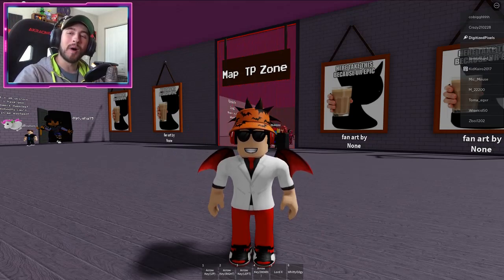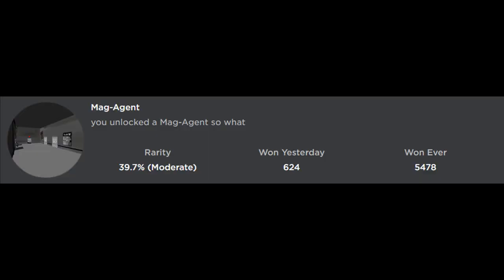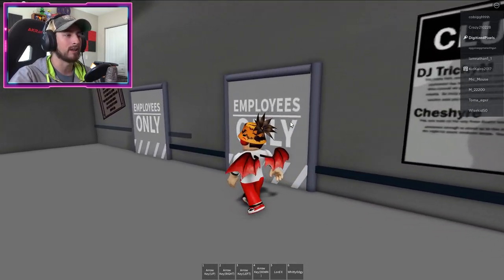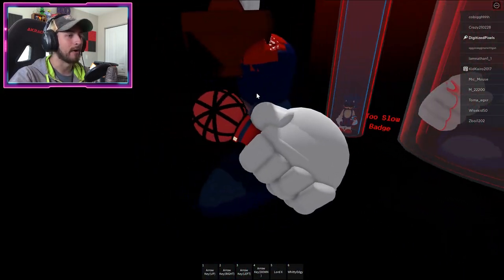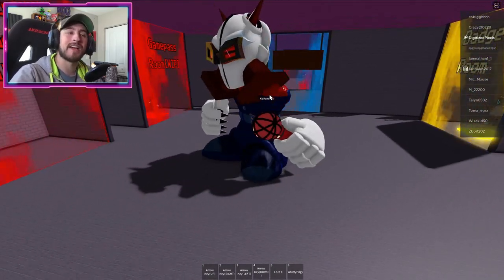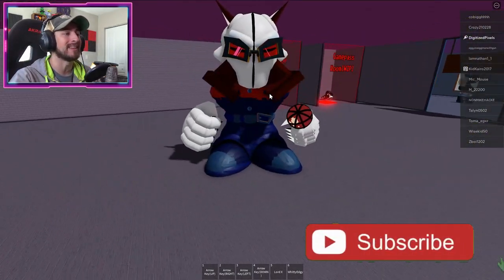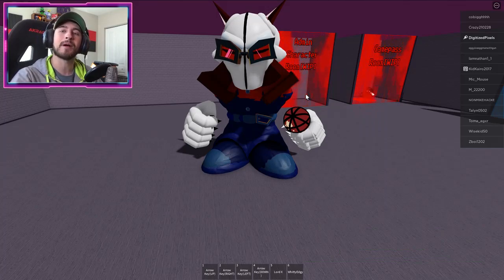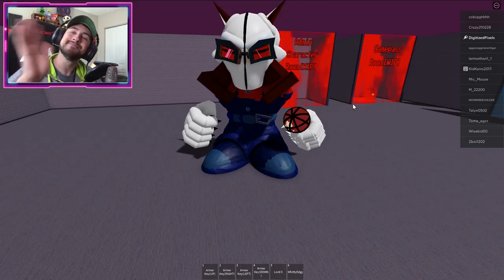How to get MAG AGENT BADGE in FROSTS FRIDAY NIGHT FUNK!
In this video, I'll be showing you guys how to get MAG AGENT BADGE in FROSTS FRIDAY NIGHT FUNK!